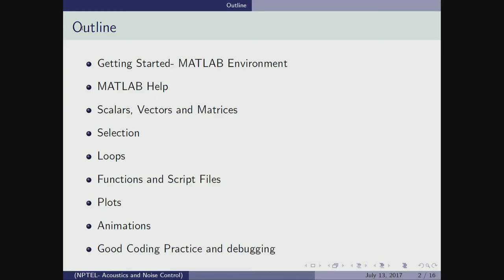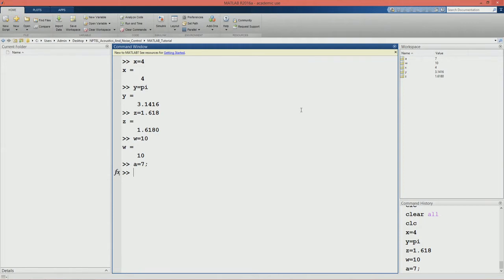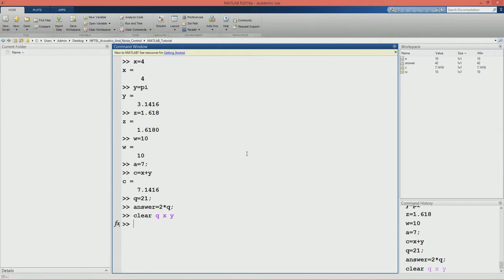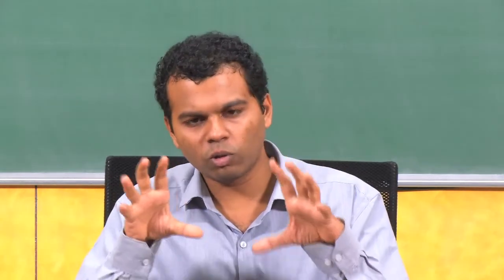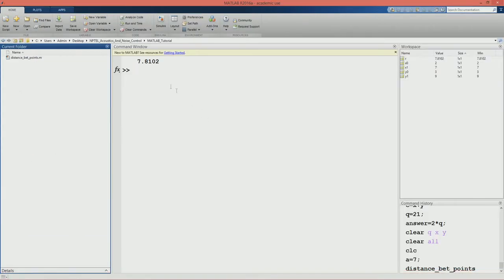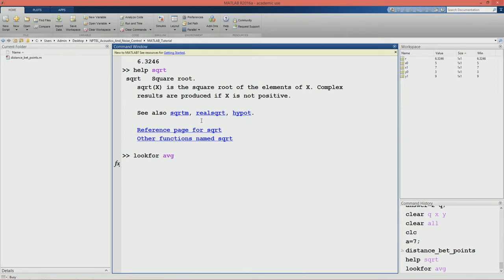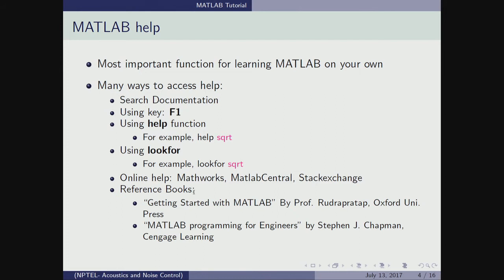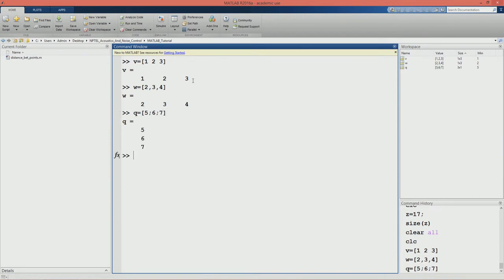MATLAB Tutorial 1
Prof. Abhijit Sarkar
Department Of Mechanical Engineering
IIT Madras

Topics covered in this tutorial:
1. MATLAB Environment
2. MATLAB help
3. Definition, arithmetic, and manipulation of scalars, vectors, and matrices.